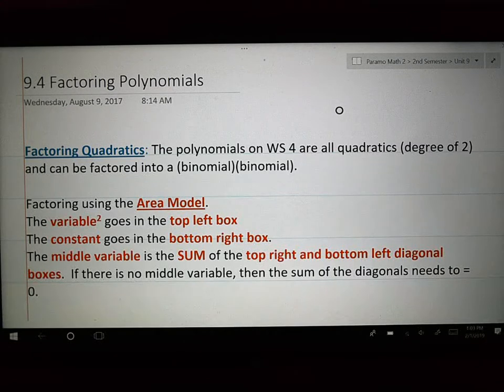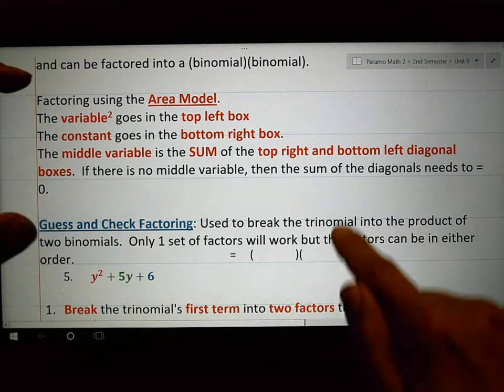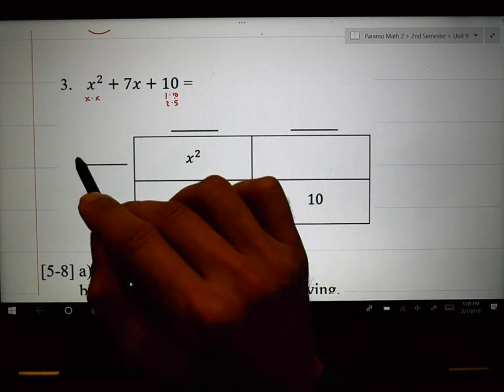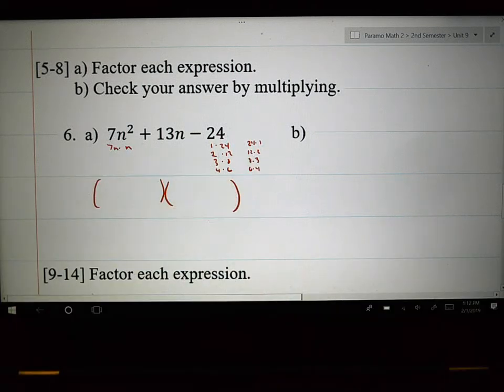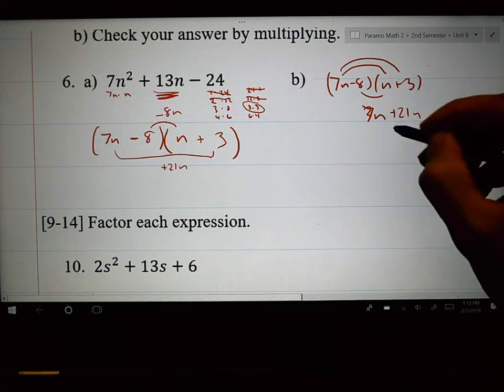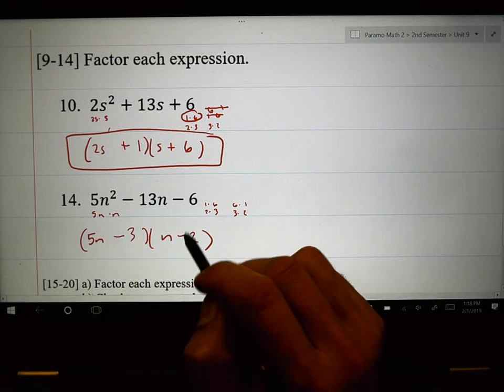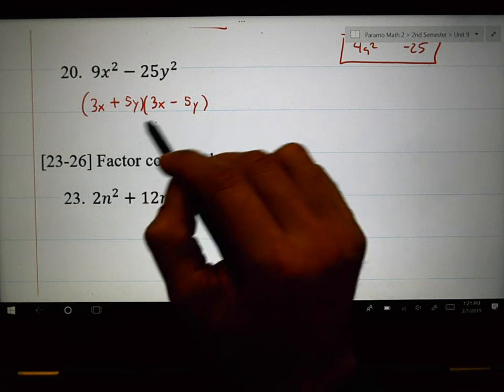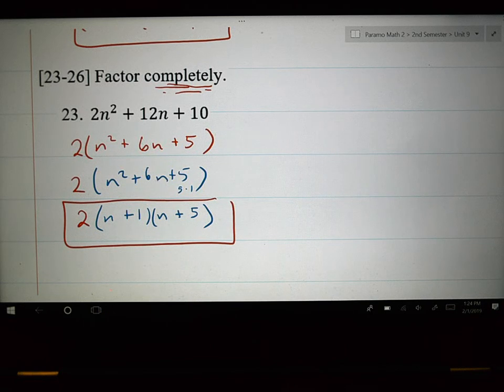9 4 Factoring Polynomials